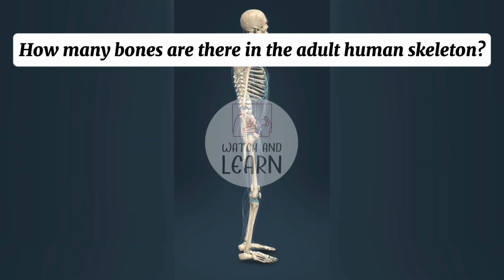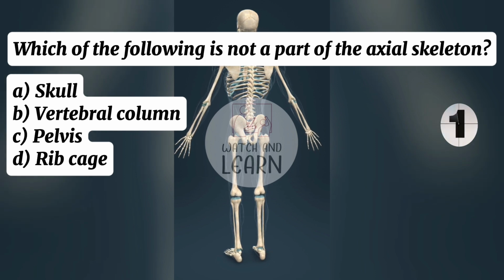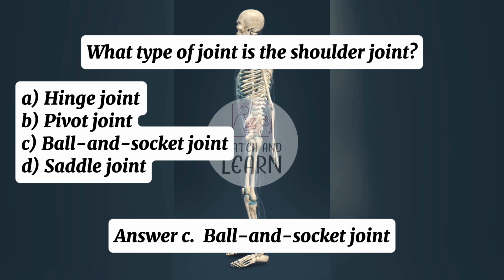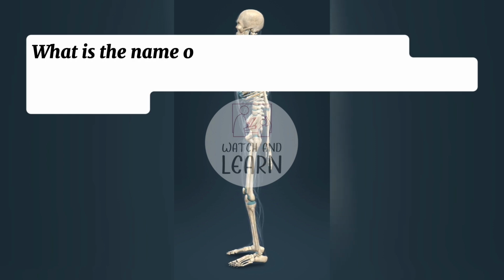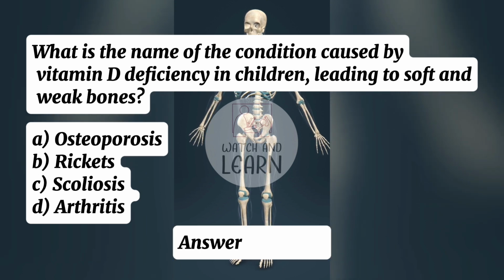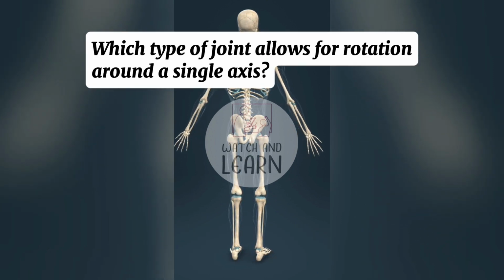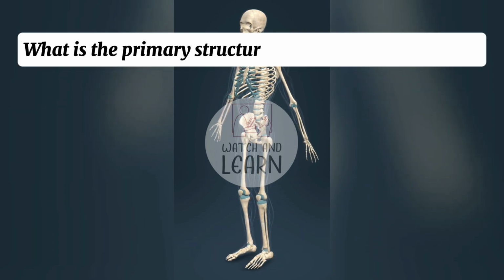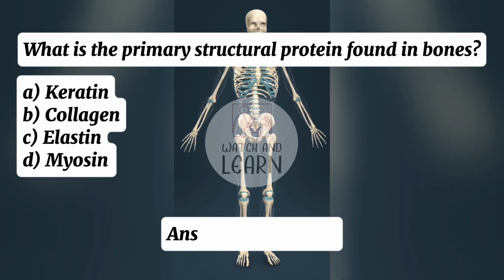Skeletal System MCQs Part 1 | Human Skeleton MCQs for BSN, MBBS & Medical Exams | Part One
In this video, we cover Skeletal System MCQs Part 1, specially designed for BSN, MBBS, Nursing, Paramedical, MDCAT, and other medical entrance exams.

This lecture includes most important MCQs of human skeletal system, focusing on bones, joints, axial skeleton, appendicular skeleton, and exam-frequently asked questions.

📌 What you will learn in this video:
✔ Definition and functions of skeletal system
✔ Types of bones (long, short, flat, irregular)
✔ Axial and appendicular skeleton MCQs
✔ Important anatomy MCQs with correct answers
✔ Exam-oriented questions for medical students

These skeletal system MCQs are very helpful for:
👉 BSN students
👉 MBBS students
👉 Nursing & Paramedical exams
👉 MDCAT & other entry tests
👉 Anatomy viva & theory preparation

📚 Watch till the end to test your knowledge and improve exam confidence.

🔹 3. Keywords / Tags (Highly Optimized – Use All)

🔹 4. Hashtags (Put in Description End)